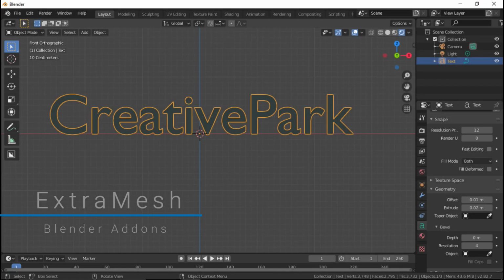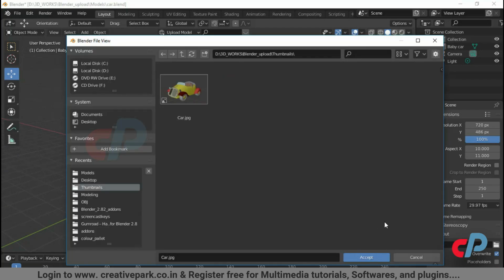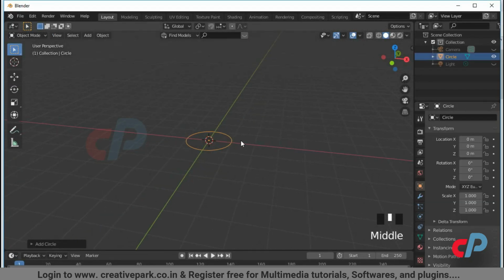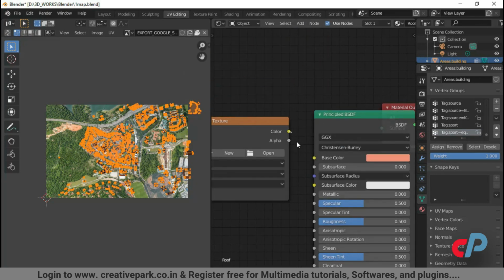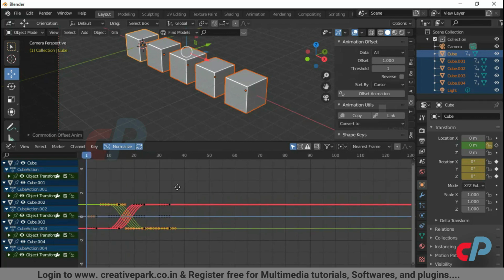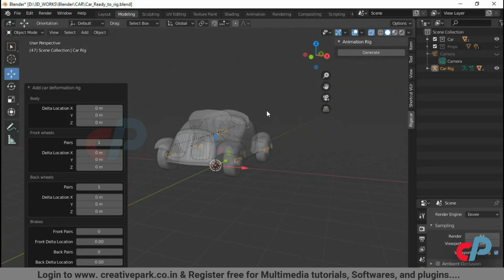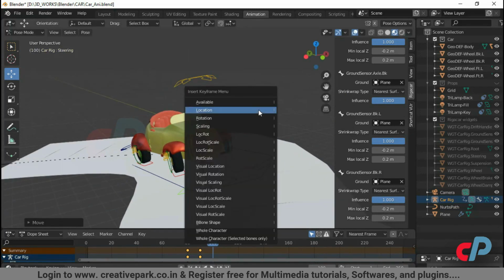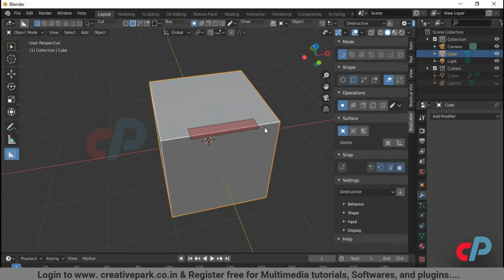Top Twenty Blender 2.8x Addons 2020 | Download Both Free & Paid Blender 2.8 Addons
In this video, we will see in detail about 20 addons for blender 2.82. I've tested most of these blender addons to make sure they still work in blender 2.82.

Click on any of the timestamps to jump directly to that spot in the video.
Extra Mesh  0:23
Auto Mirror 1:54
Bool Tool   2:26
Caremra Rig 3:27
Dynamic Sky 4:48
 Blender Kit 5:22
Sapling Tree Gen  7:36
Archi Mesh 8:35
Archi Pack 10:00
Loop Tool  11.08
Bolt Factory 12.43
Anim all 13:24
Tri Lighting 15:00
Turn around Camera 15:51
Blender Gis 16:27
Text Fx 19:00
Commotion 23:05
Rig A Car 28:39
Boxcutter 36:47

Blender can do more than you think!.
Some More Awesome Add-ons That You Must Use -

blender addons how to install - Blender Addons How To Install - How to Make Explosions in Blender This shows how to install Blender Addon: VSE Transform Tools
how to install addons in blender 2.
i've had several people message me about having issues installing these addons in to blender.
here's a quick tutorial on how to install addons in blender!
i got many requests on how to install my blender 2.
how to install an addon in blender.
free addons for blender 2.8 - 12 (More) Blender Addons Everyone Should Use
Blender Addons How To Install -
Blender Addons For Architecture - free blender addon review - piperator.
top free addons for blender in hindi.
blender addons for modeling.
useful addons for blender 2.
blender addons free - top 10 rigging & animation addons for blender 2.
top 10 blender addons 2019.  the archipack is a blender addon that contains a collection of parametric primitives for archviz.
we are going to talk about 20 of the best blender addons for modeling that you can use to save time and take your modeling to the next level.
top free addons for blender in hindi. from a to z  here 55 addons for blender 2. blaze is a new blender add-on that creates cinematic fire shaders in blender...
today we are checking out building tools  a just released completely free open source addon for blender that enables you to quickly create buildings  from simple houses to massive skyscrapers in just a few seconds.  blender 2.8 addons - top 10 blender addons 2019. blender - 5 free add-ons for blender 2.
from a to z  here 55 addons for blender 2.ist of 55 free addons for blender 2.
in this video I'll be discussing twenty addons for blender 2. twenty  free/paid addons for blender 2.
e-cycles is a blender addon that is used to achieve better raytracing performance...
top free addons for a blender in Hindi.
6:24 blender can do more than you think!.  I've tested most of these blender addons to make sure they still work in blender 2.
useful addons for blender 26 great free add-ons for blender 2.
We are going to talk about some of the best blender addons for lighting and rendering different types of environments and scenes that artists can use to save time and create more realistic renders or nonrealistic renders if they need to.
We are going to talk about 16 of the best blender addons for architectural visualization that you can use to create amazing interior and exterior scenes in a short period of time in the best possible quality...
How physically based, photometric lighting can improve 3d renders + free blender addons for it.
I've tested most of these blender addons to make sure they still work in blender 2.
Blender addons for architectural visualization (archviz).
Blender addons for simulation and visual effects.
10 blender addons that make blender awesome: ..
Blender addons for rendering and lighting.
Blender addons for animation.
Top 10 blender addons 2019.
If the addon is not in the Blender addons list, you don't have properly installed the addon (see Chapter I. Search for: Blender addons list · Interactive Frequency Chart.
Blender Addon.